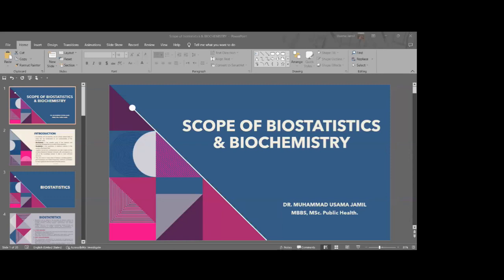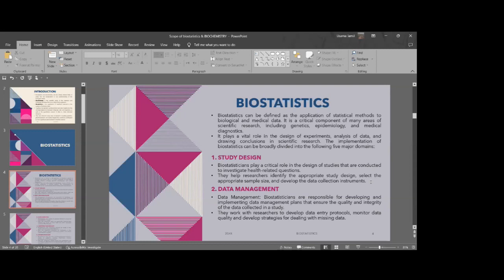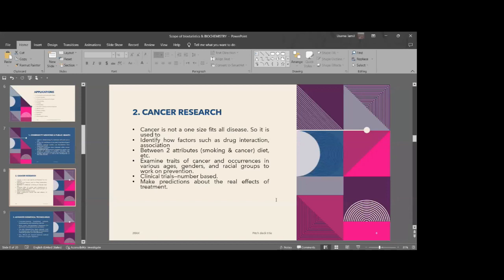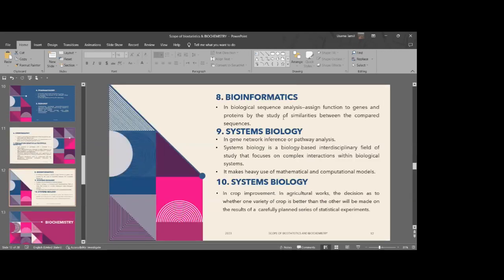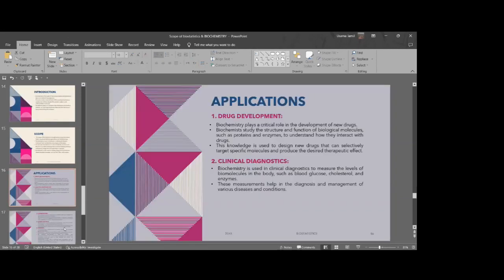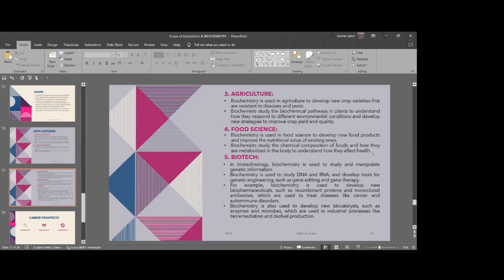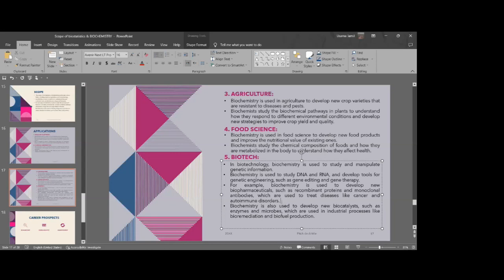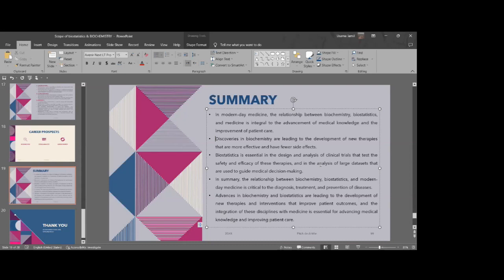Biostatistics and Biochemistry by Muhammad Usama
This video discusses the scope and importance of biostatistics and biochemistry in various fields, including medicine, agriculture, biotechnology, and food science. It highlights the role of biostatistics in study design, data management, analysis, and interpretation, as well as its application in public health and epidemiology. Biochemistry is emphasized as the study of biological structures and processes at the cellular and molecular level, playing a crucial role in drug development, clinical diagnosis, genetic manipulation, and the development of biopharmaceuticals and biofuels.

- 📊 Biostatistics and biochemistry are closely related fields that provide insights into biological and medical data, study designs, and data analysis.
- 🧪 Biochemistry focuses on the chemical basis of life, studying biomolecules and their functions in living organisms.
- 💊 Biochemistry plays a critical role in drug development, clinical diagnosis, and the development of biopharmaceuticals, vaccines, and genetic therapies.
- 🌱 In agriculture, biochemistry is used to develop disease-resistant crops and improve crop yield and quality.
- 🍽️ Biochemistry is employed in food science to ensure food safety, analyze chemical composition, and understand the impact of food on health.
- 🔬 Biotechnology relies on biochemistry to study and manipulate genetic information, develop biofuels, and produce biocatalysts and enzymes.
- 🔬 Research and careers in biostatistics and biochemistry offer opportunities for advancements in medical knowledge, patient care, and the development of new therapies with fewer side effects.